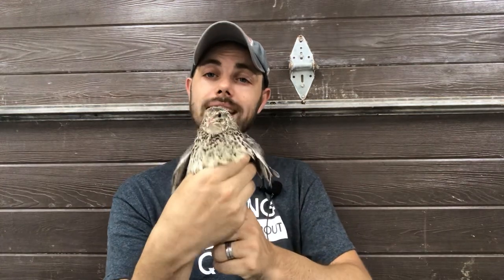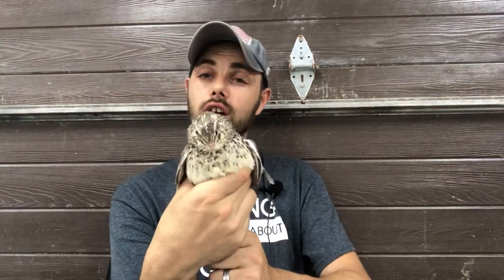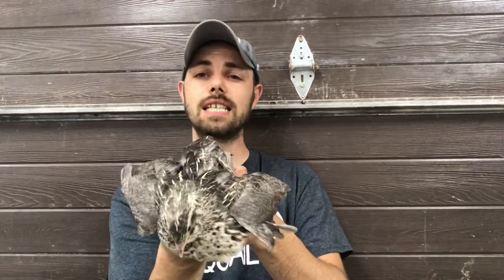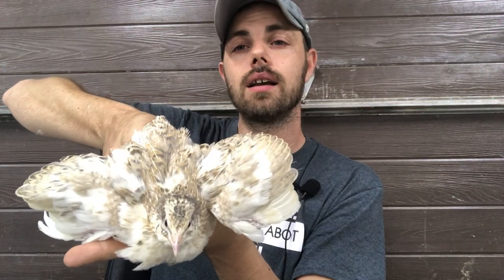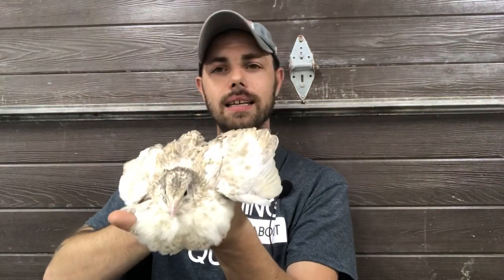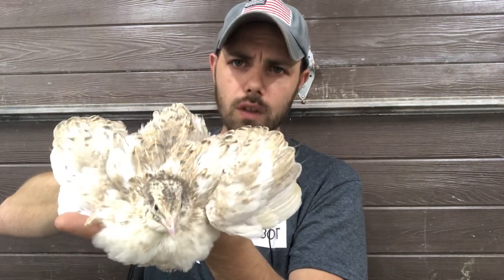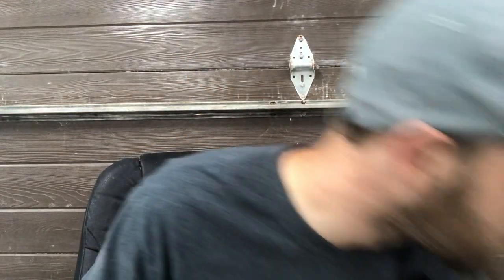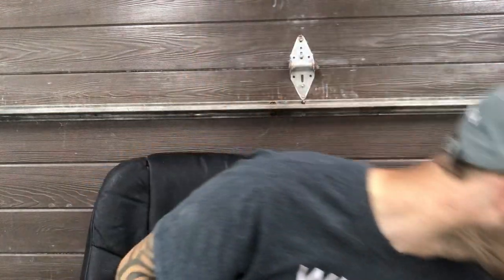All about the SSC, the schofield silver collection by Myshire Farm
In this video we are giving you all of our information we have collected about our SSC which stands for the schofield silver collection. We will discussing what they look like, weight, size of eggs and so so much more.